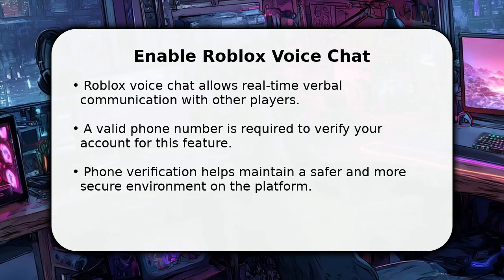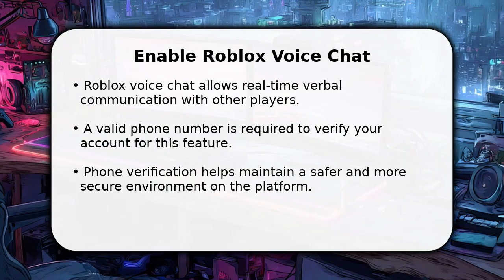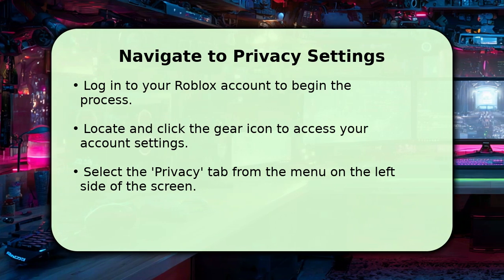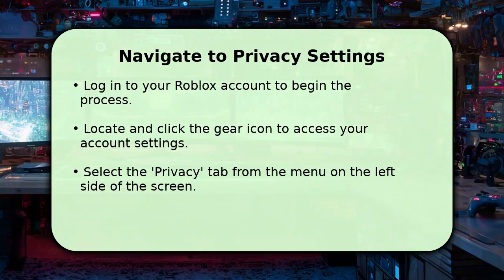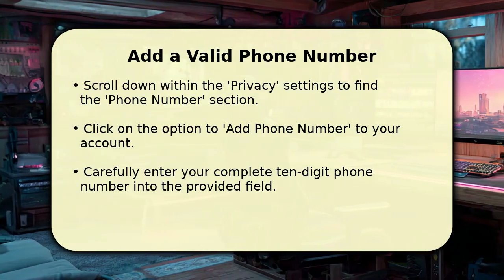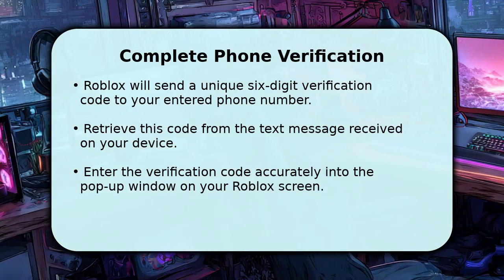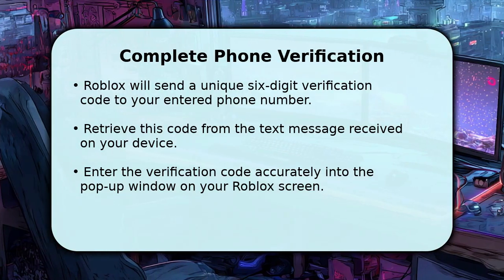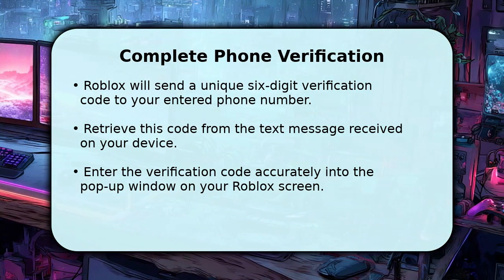How To Get Roblox VC With Phone Number 2025 (UPDATED 2025)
▸ :^) Learn how to enable Roblox Voice Chat (VC) using phone number verification with this comprehensive guide! This video provides a step-by-step tutorial on how to get Roblox VC, making it easy to unlock voice communication in your favorite Roblox games. Discover the exact process for verifying your account and activating voice chat, so you can connect and communicate seamlessly with friends. Whether you're new to the feature or troubleshooting an issue, this guide will help you set up Roblox VC quickly and efficiently. Enhance your gameplay experience today!